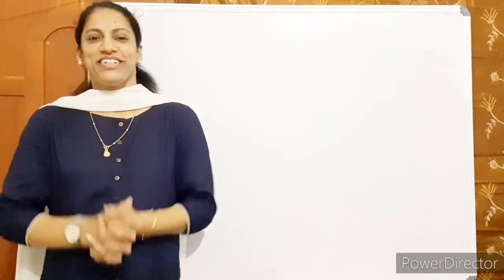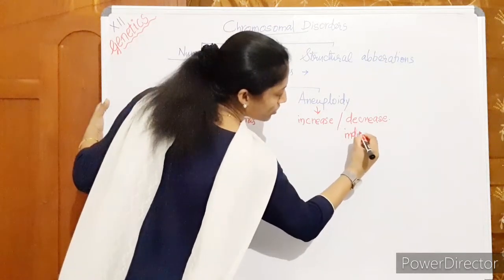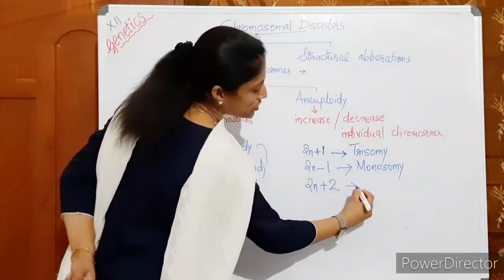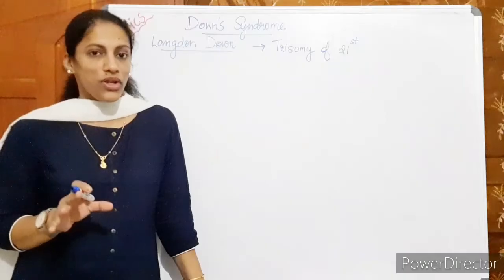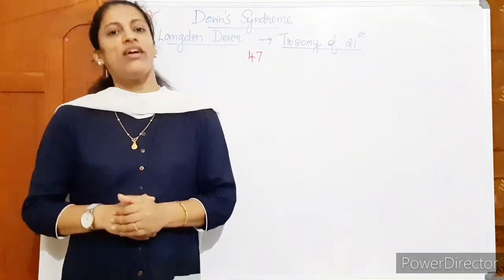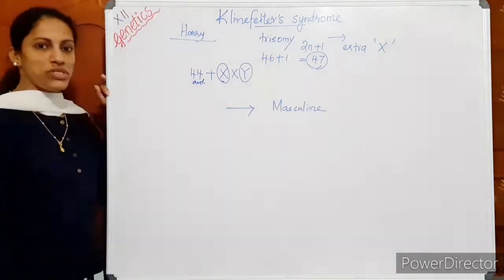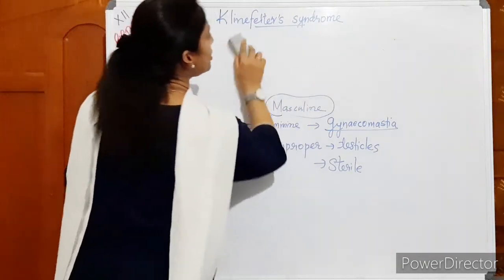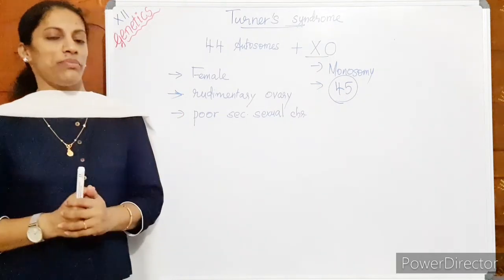Down's Syndrome, Klinefelter's Syndrome & Turner's Syndrome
Chromosomal disorders